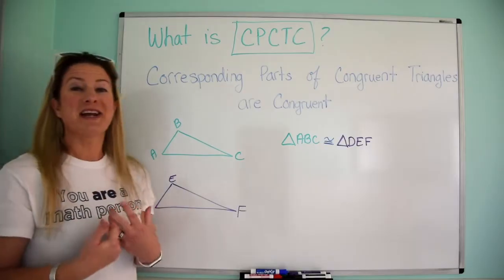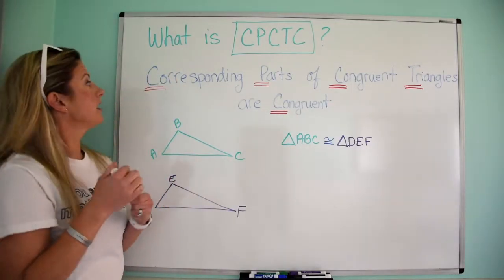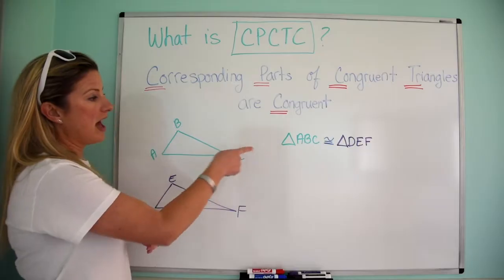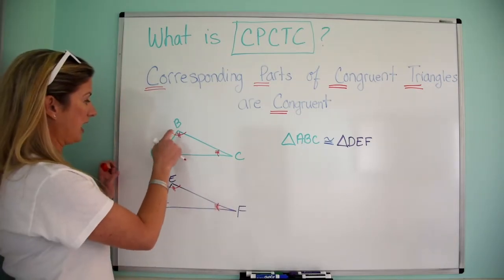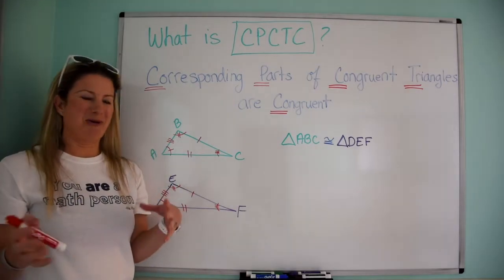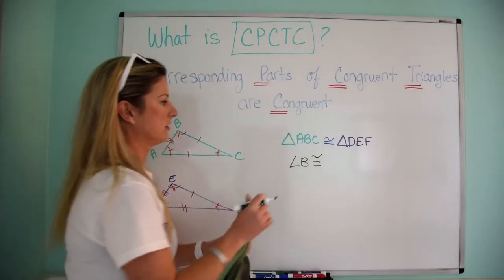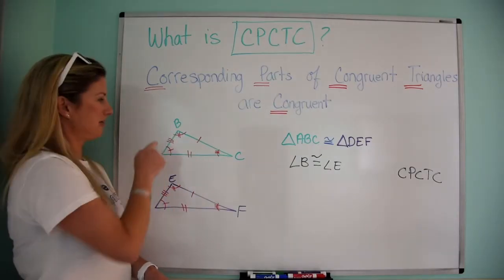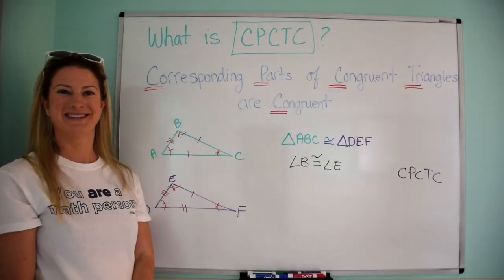What is CPCTC?